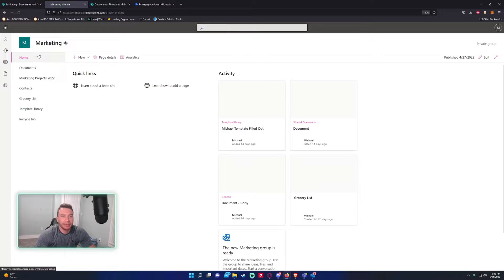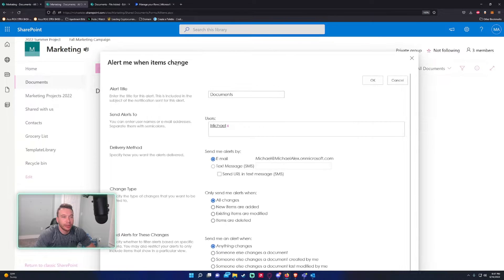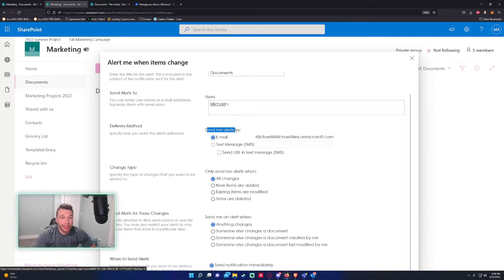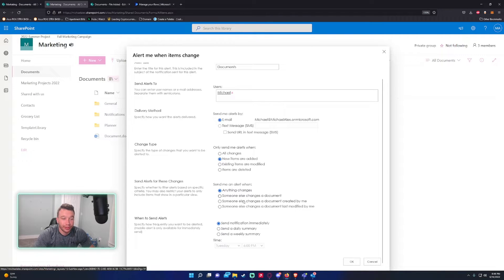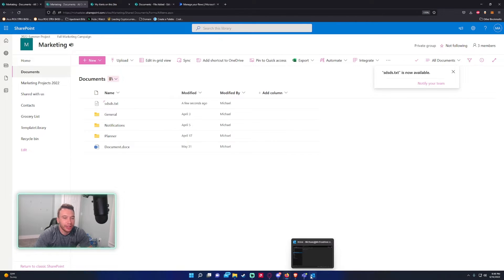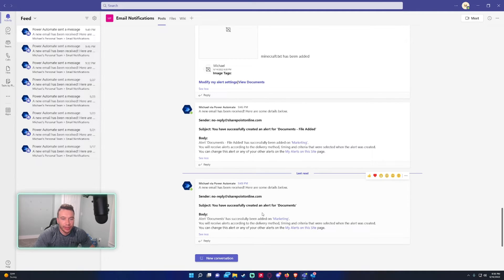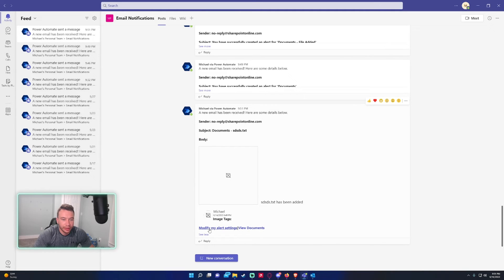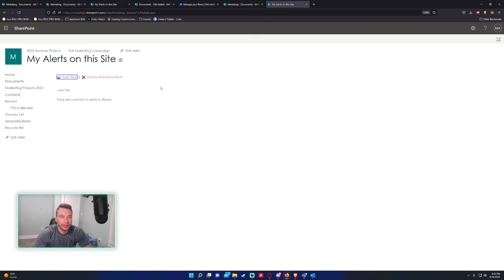How to Set Up an Email Alert for Document Library Changes in Microsoft SharePoint | 2022 Tutorial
Hi Everyone,

In this video, I show how to set up an email alert for document library changes in Microsoft SharePoint. You are able to do this without Power Automate and it's simple.

🪙BTC🪙: 3LpmcBaJB537RweJu2tRjSqT6NhnQDDBWy
⛓️ETH⛓️: 0xbAEb6d6Df7CE5cfC55797B3133342e165B78A444
🐕DOGE🐕: DNKNUduorzBWMJ4XTSRqUSsUKk3ZiehHin